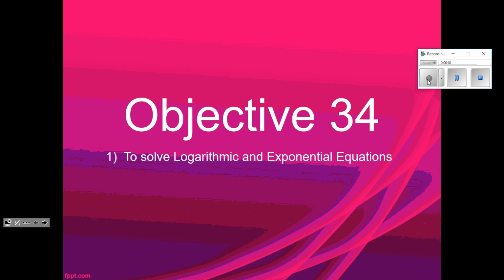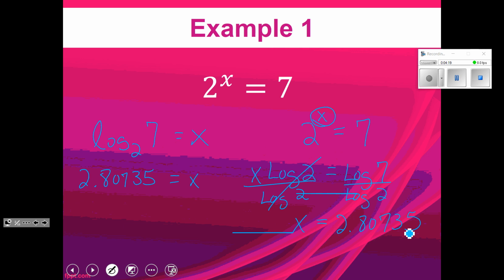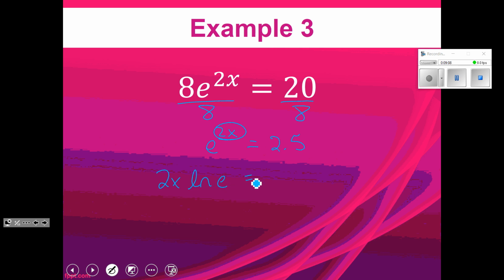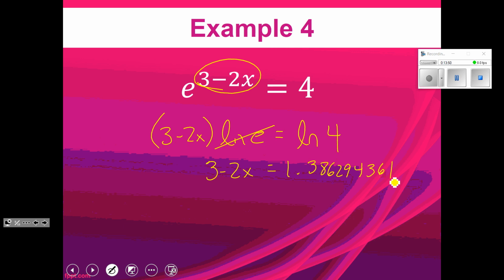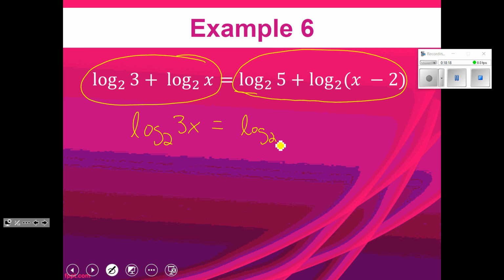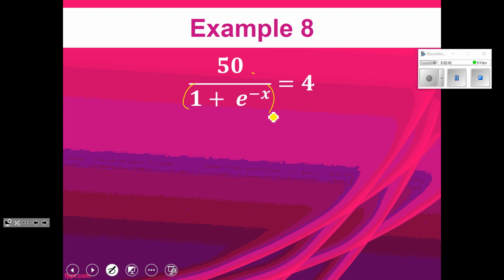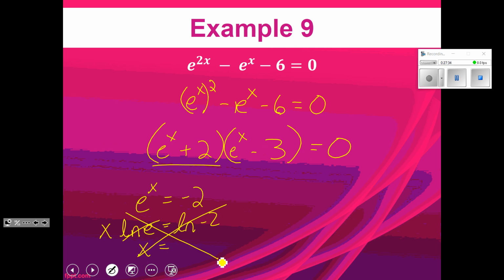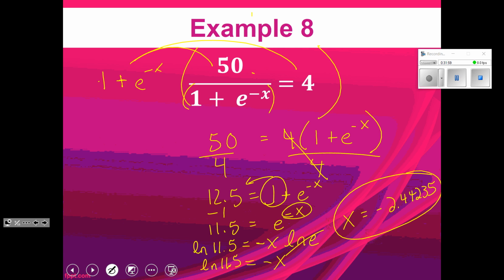Trigonometry Objective 34 Solving Exponential and Logarithmic Equations